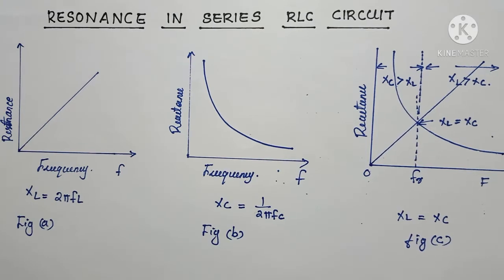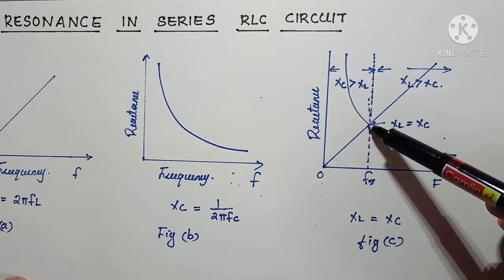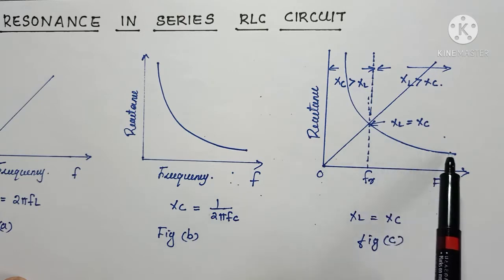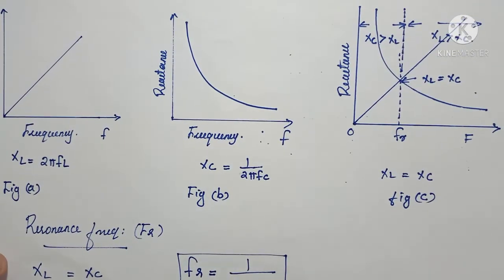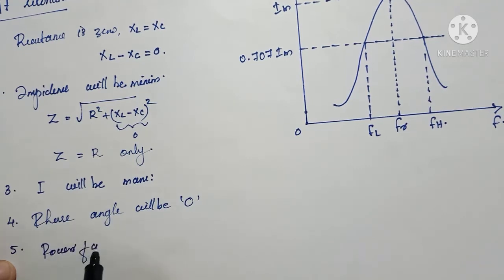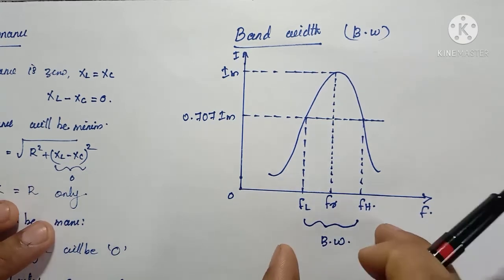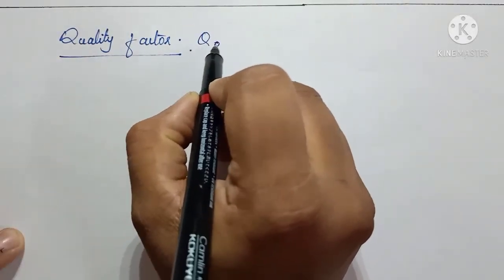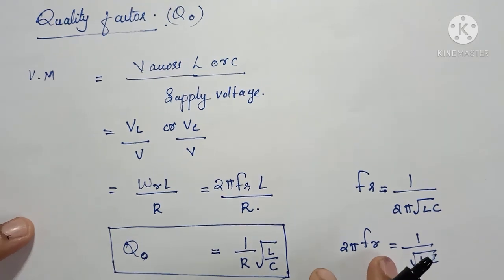Resonance in series RLC Circuit...